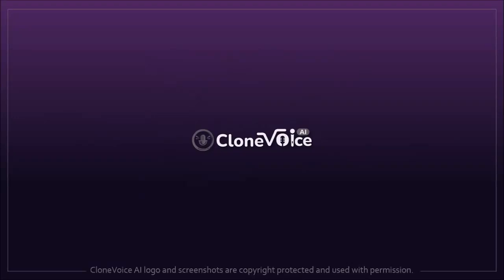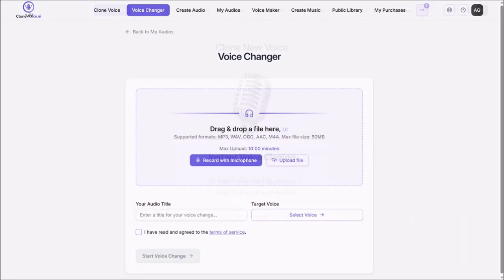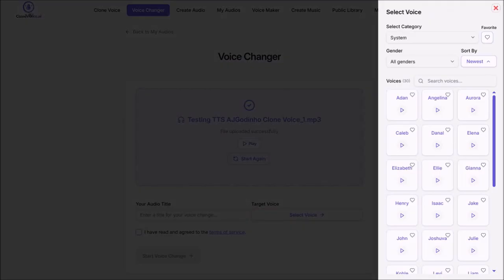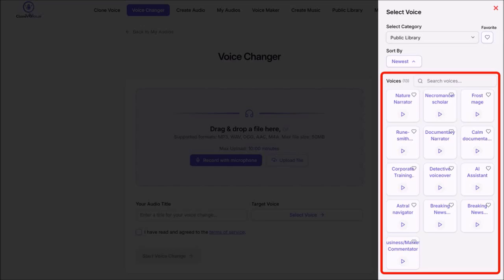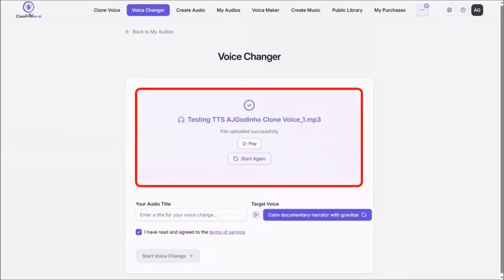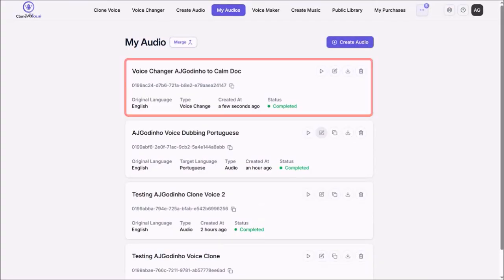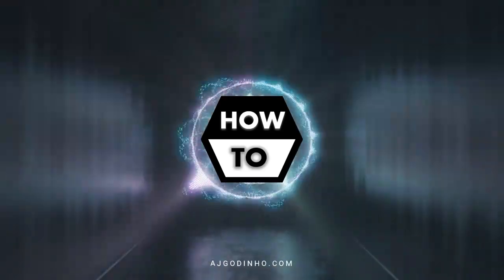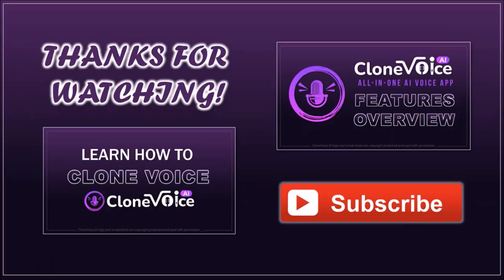How to Use Voice Changer in CloneVoice AI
In this tutorial, you will learn How to Use Voice Changer in CloneVoice AI which is an all-in-one voice generation platform that lets you create realistic, emotionally expressive voiceovers in minutes. Whether you're cloning your own voice, designing custom AI voices, or choosing from 7,000+ voices from the Public Library, you can narrate videos, podcasts, audiobooks, and more—without a mic or studio.

In this tutorial, I walk your through the process, step-by-step on how to use the voice changer feature to change your voice into another sounding voice. For example, I took my own voice an changed it to a deeper-sounding male voice. Below you will find a list of the CloneVoice AI feature and who would benefit from it. Check the link below if you want to try this all-in-one AI voice software and get it at a discounted price.

🧠 Powered by advanced AI, CloneVoice offers:

• Voice Cloning & Customization: Clone your own voice or build new ones with distinct accents, tones, and emotional depth.

• Text-to-Speech in 40+ Languages: Create global content with natural-sounding voices across a wide range of languages and dialects.

• Emotion & Sound Effects Control: Add laughter, crying, whispering, and other expressive elements to bring your audio to life.

• Voice-to-Voice Translation: Speak in one language and have your voice translated and re-voiced in another, preserving your vocal identity.

• API Access for Developers: Integrate CloneVoice into apps, games, and workflows with powerful developer tools.

🎯 Perfect for:

• YouTubers, podcasters, and audiobook creators
• Educators and e-learning platforms
• Game developers and animators
• Marketing teams and ad agencies
• Accessibility advocates and voice UX designers

CREDITS: CloneVoice AI logos and screenshots are copyright protected, used with permission | Commercial rights to use video backgrounds, images, graphics and animations unless otherwise mentioned | Microsoft, Windows, and the Windows logo are trademarks, or registered trademarks of Microsoft Corporation in the United States and/or other countries | Other names may be trademarks of their respective owners.

Song Title: The Bluest Star by The 126ers